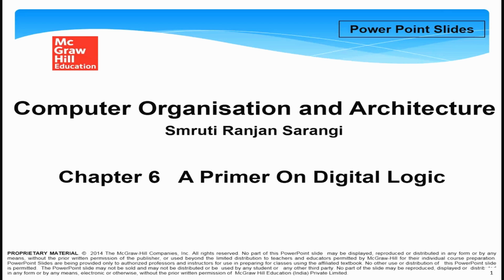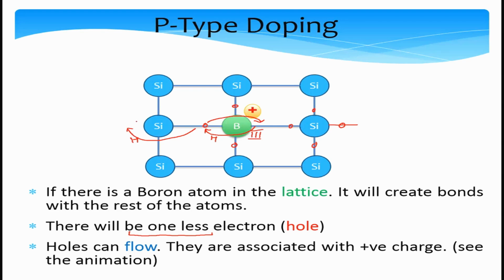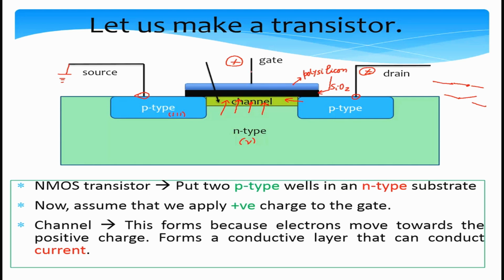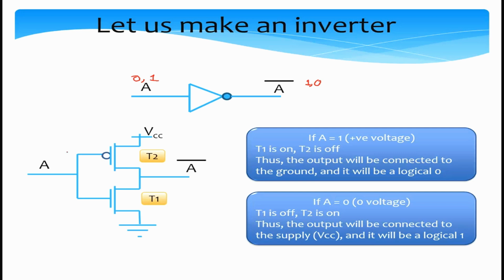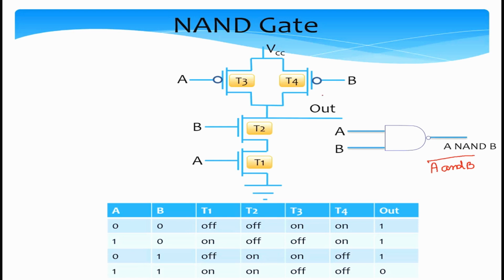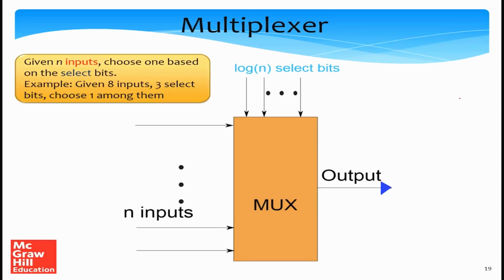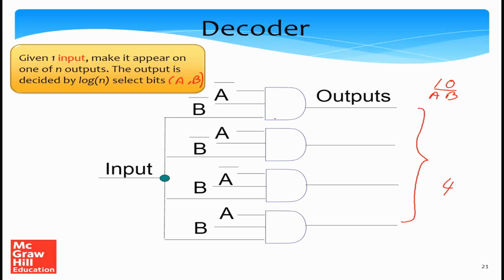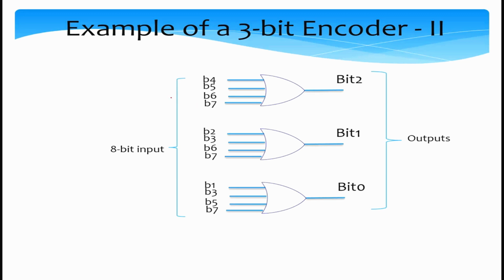SP30 R136 6910 0038